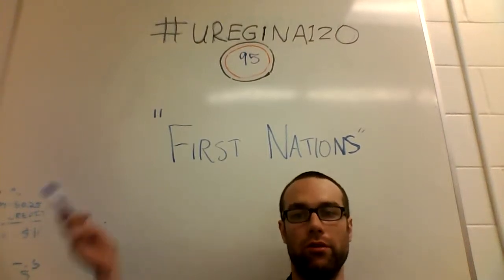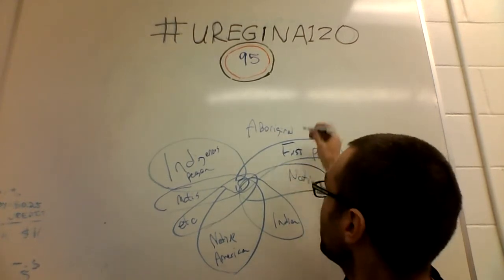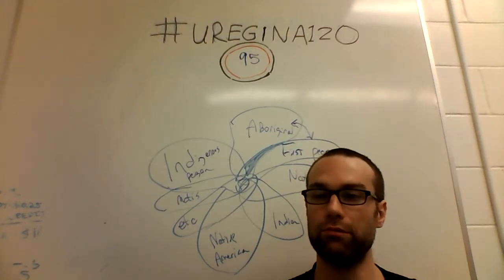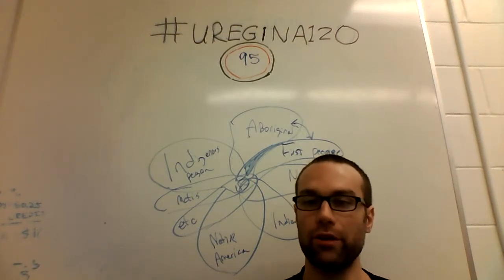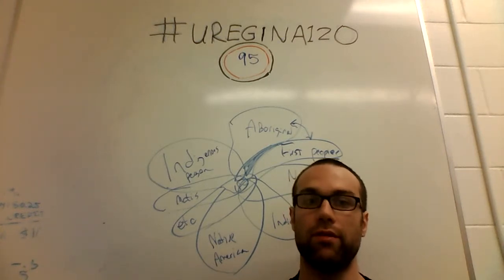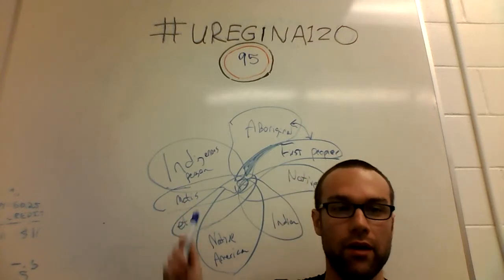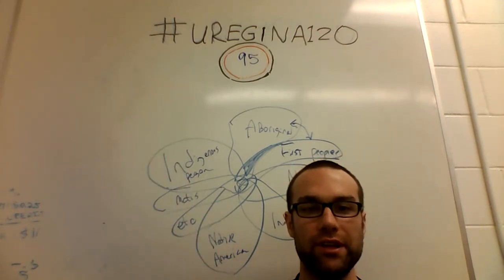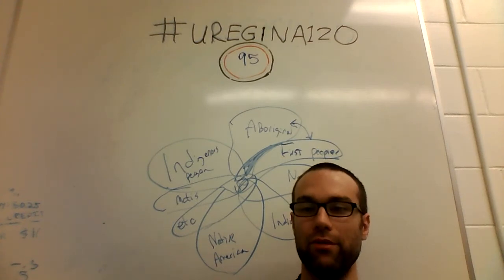uregina120 - #95 - "first nations"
Use terms properly, or don't use them at all when you're using them on people.

An excellent resource on this topic that I did not have access to when I made this video:
* Chapter 2 of James S Frideres' "First Nations in the Twenty First Century", Oxford University Press, 2011